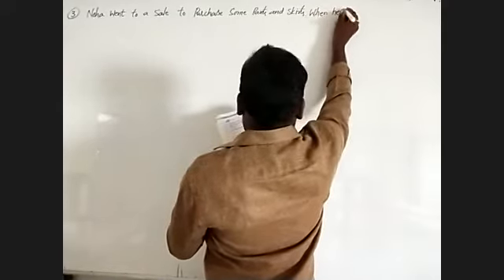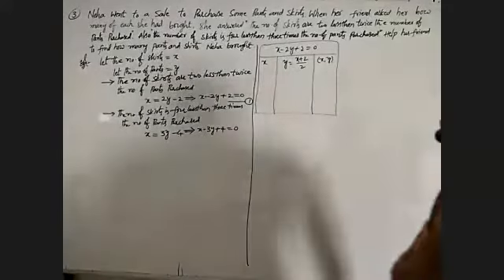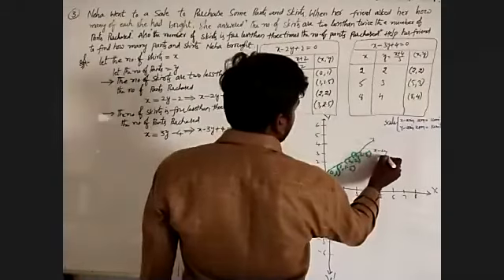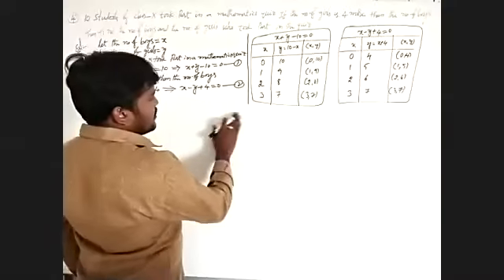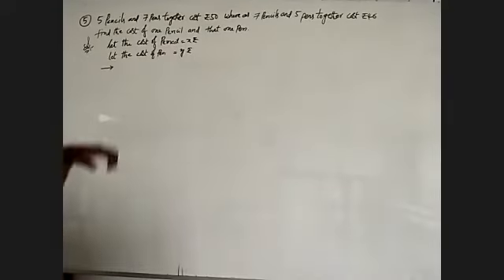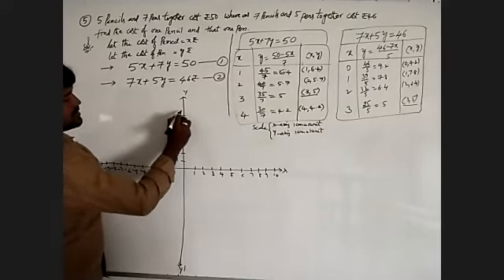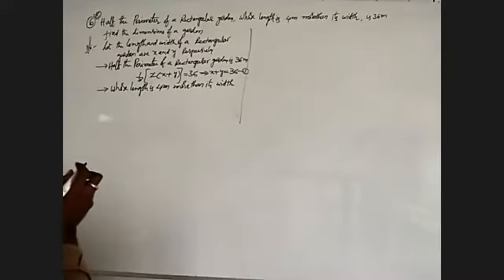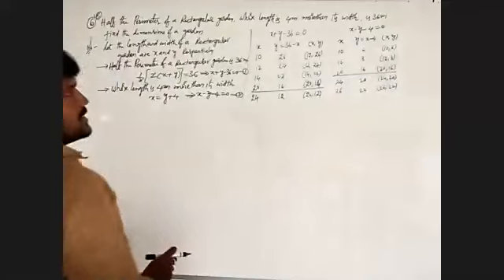10th Maths Pair of Linear Equation in Two variables-5 20-05-2020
10th Maths Pair of Linear Equation in Two variables-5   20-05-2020